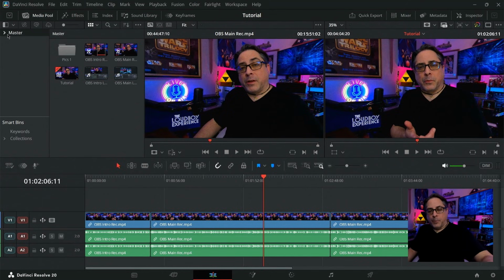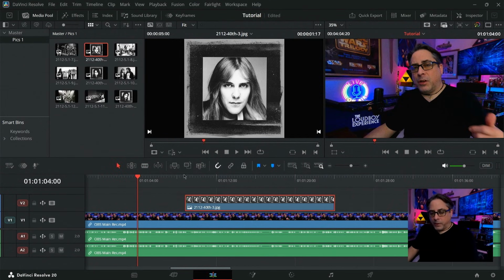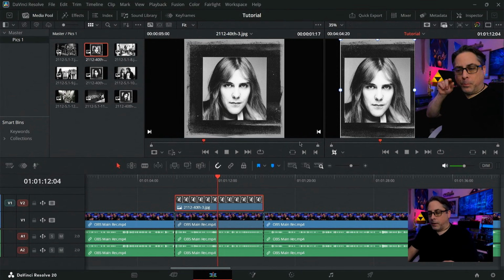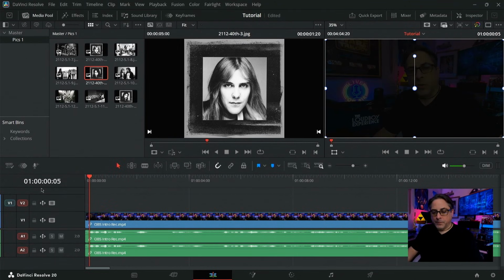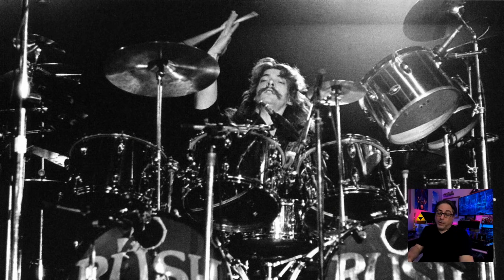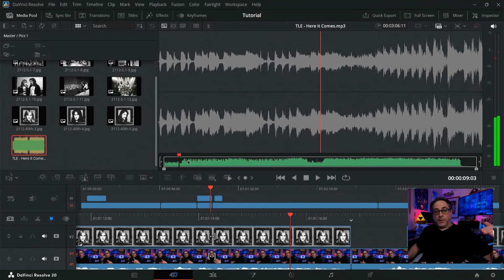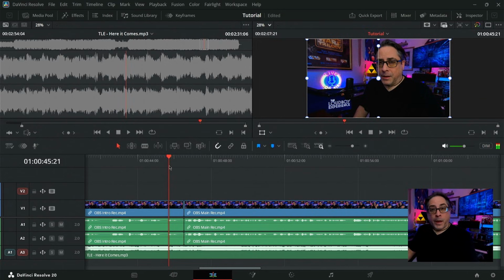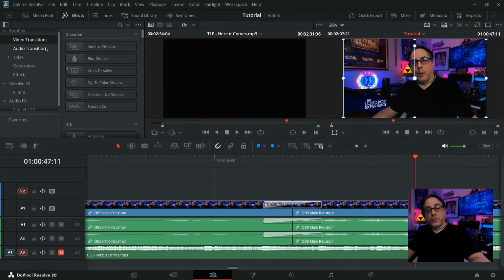Davinci Resolve Complete Video Editing Tutorial 2